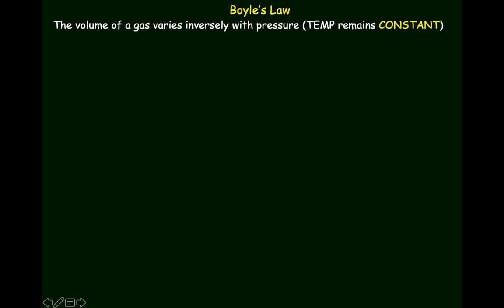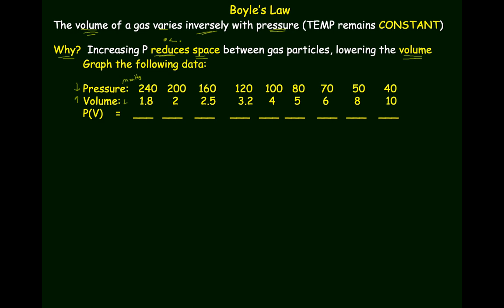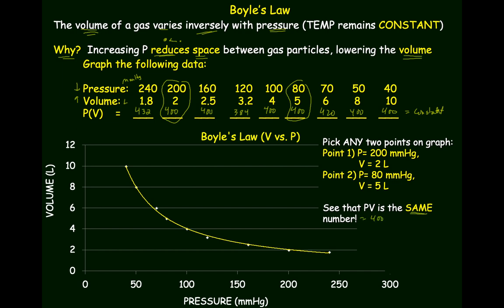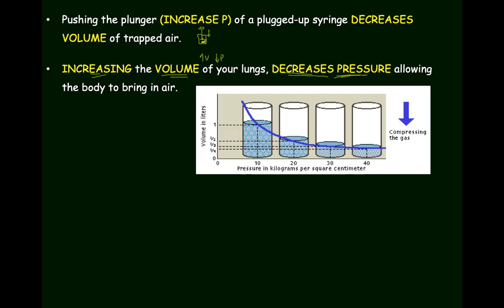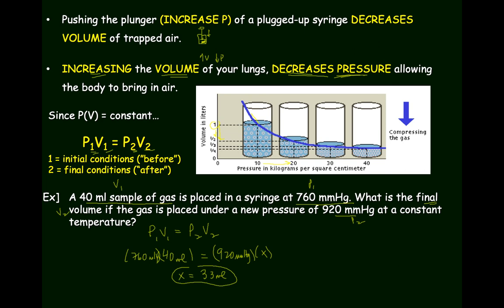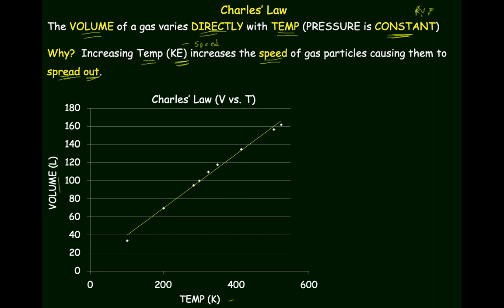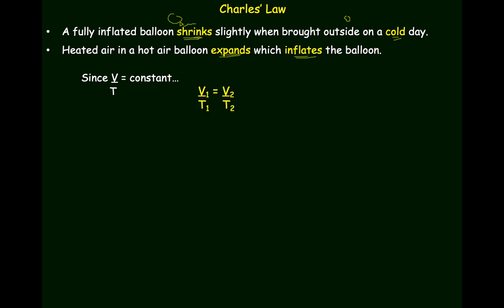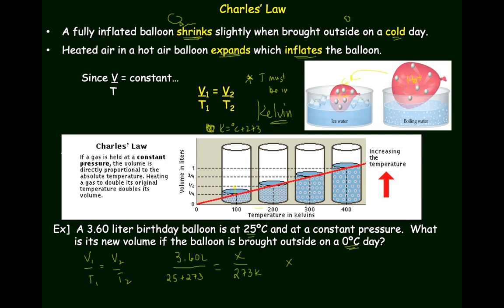Unit 9.2 - Boyle's and Charles' Laws